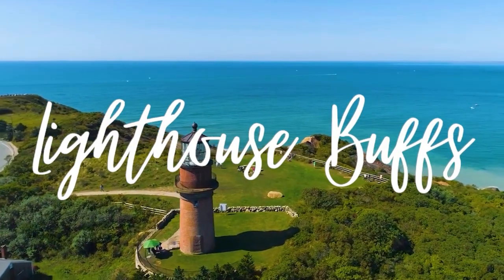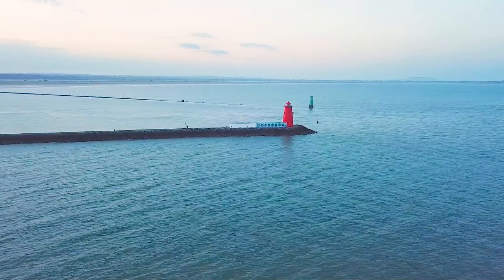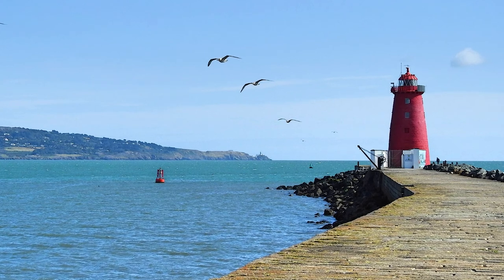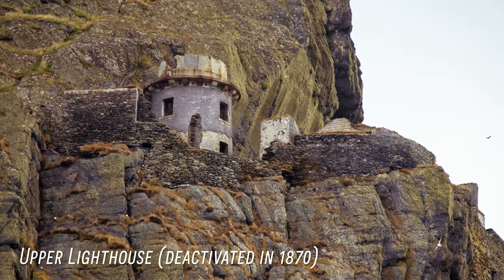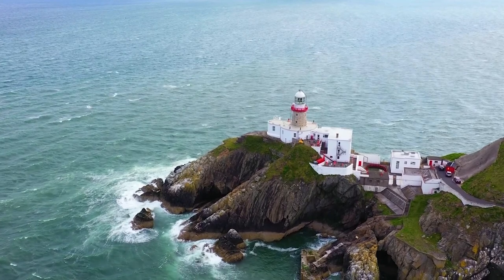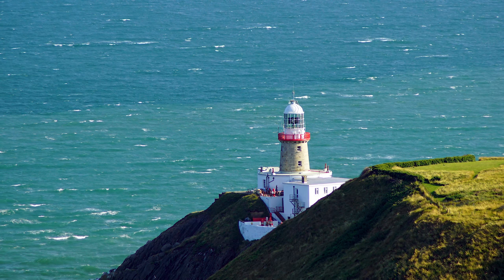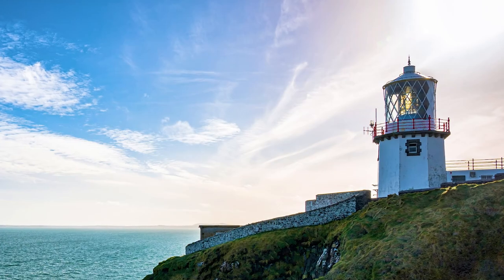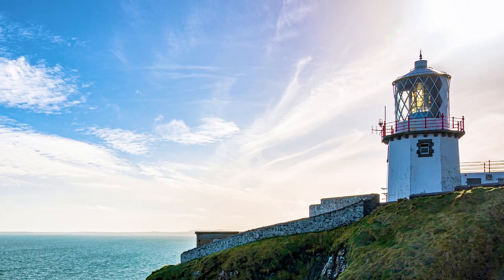LIGHTHOUSES OF IRELAND | 10 Beautiful Sites To See :)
This week, I'm showing you 10 beautiful lighthouses of Ireland! Some you can stay at, some are inactive, and some have been voted most beautiful in the world! So have a look, and let me know if YOU have been to any of these, or which ones you would like to go see. Let me know also if there are some other Ireland lighthouses you have been to, but I have not included in this video - tell me about your experience at them, I would love to hear about it!

If you enjoy this video, please make sure to hit that "like" button to help support this video and new channel, and make sure you're subscribed to the channel as well!

I also have another main channel called 'All Things Ocean' - there, I cover ocean and beach related content, and have many videos over there - I'm sure you'll find something over that interests you as well, so please do go check that channel out also ;) Direct link for that channel is right here:

Baby Without You (Instrumental) - Loving Caliber
I'm Missing Ennis - Philip Ayers
Highland Morning - Rune Dale
Bright Up My Day - View Points
Long Roads - John and the Land of Plenty
Party at Ivanhoes - Rune Dale